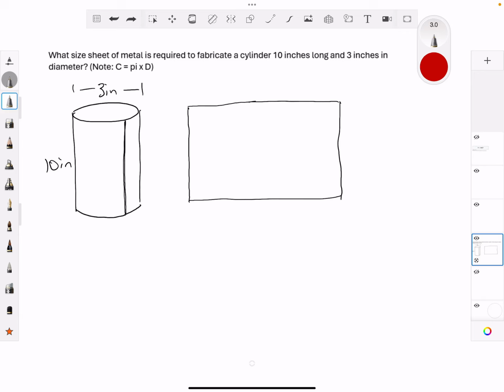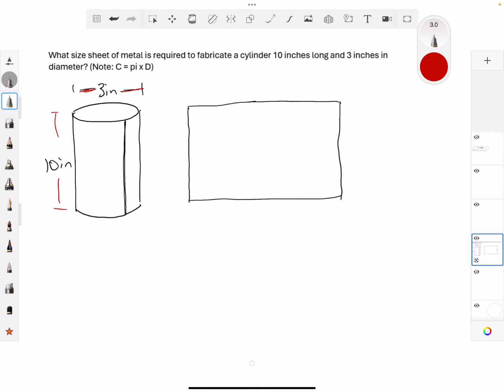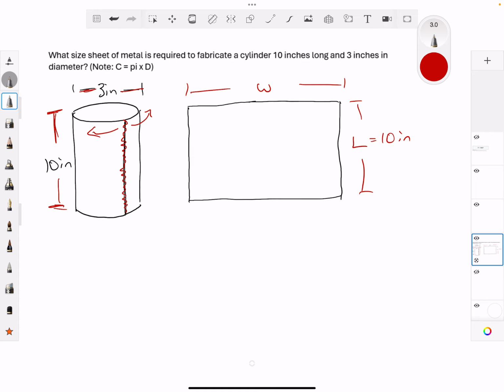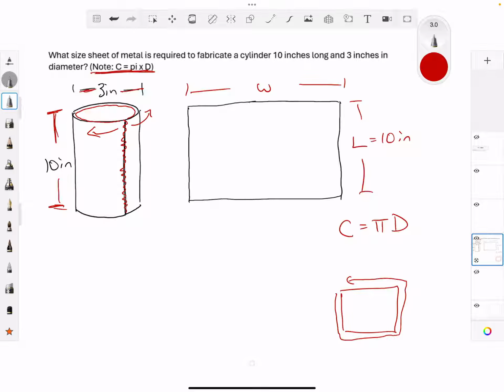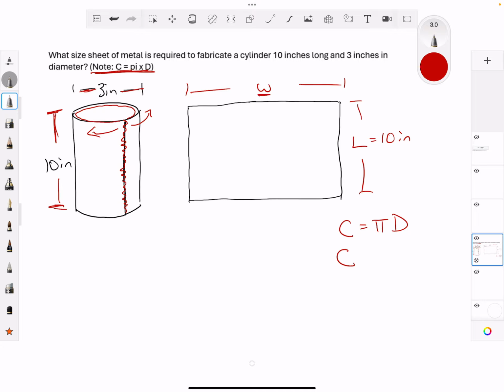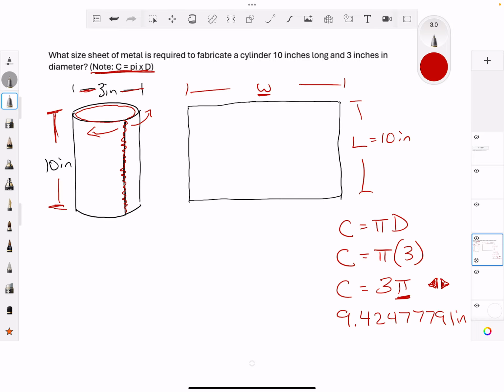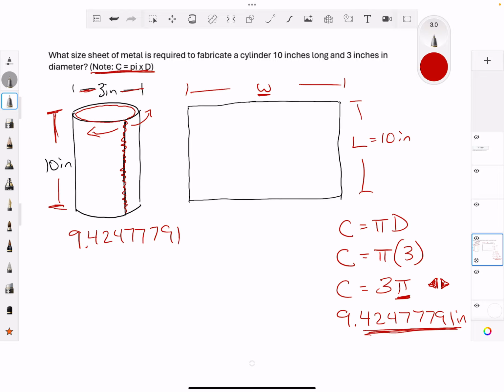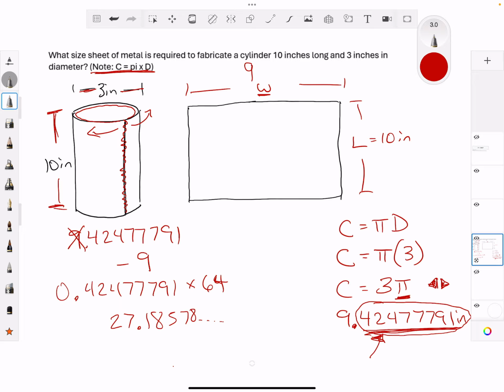Project 1 Question 6